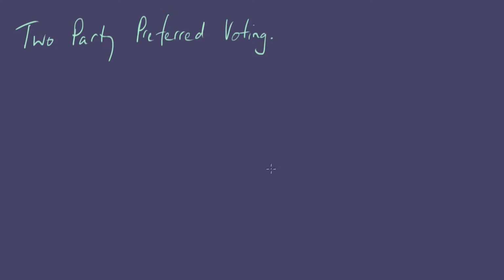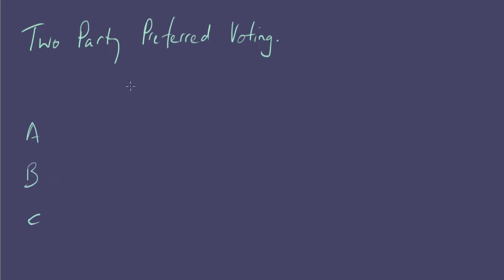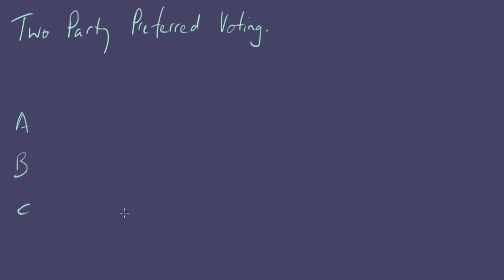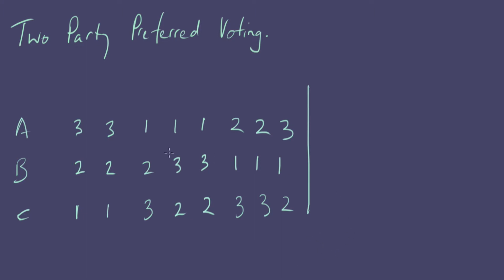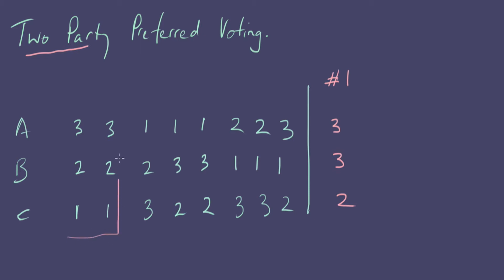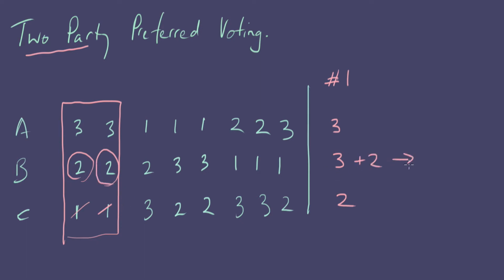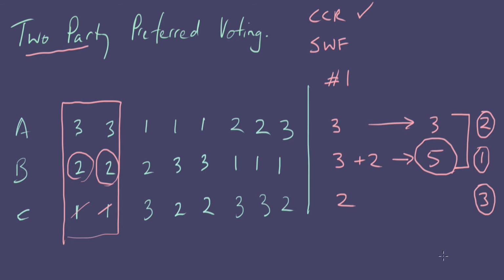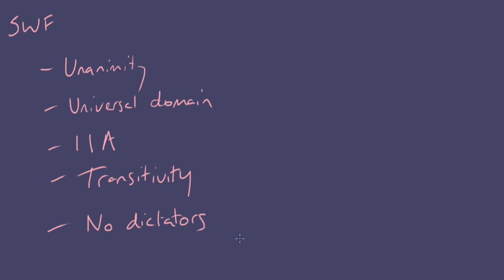Social choice theory - Two party preferred voting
A brief explanation of two-party preferred voting - the method used in Australian elections to the House of Representatives. The ideas of social choice theory are used to discuss and analyse this voting method.